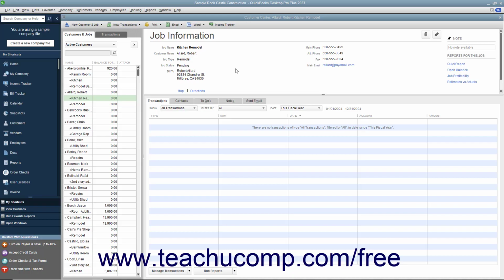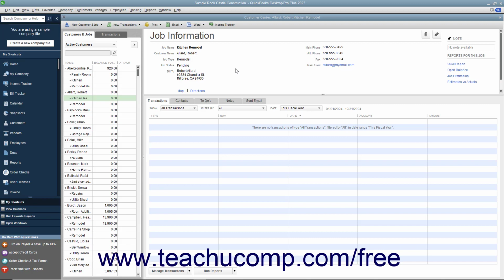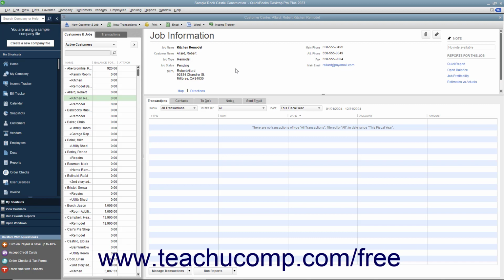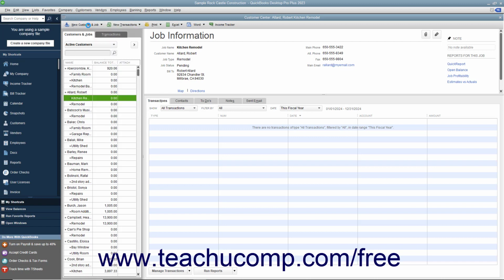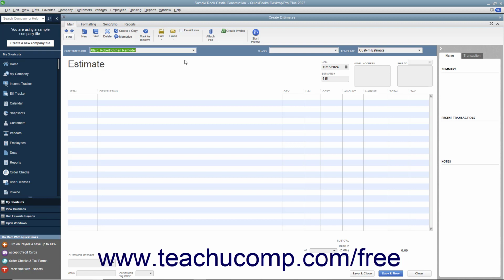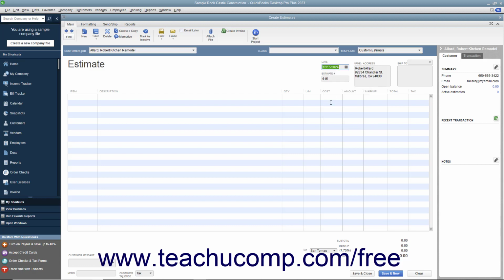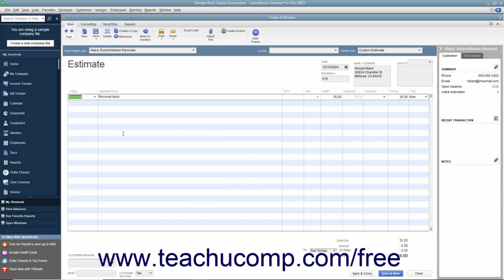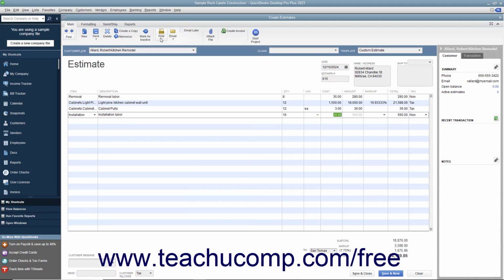Learn How to Create an Estimate in Intuit QuickBooks Desktop Pro 2023: A Training Tutorial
This QuickBooks tutorial video shows you how to create an estimate in QuickBooks 2023.

This QuickBooks Desktop tutorial video helps you learn how to create estimates for customers and jobs in QuickBooks Desktop 2023. This video is from our complete QuickBooks training, _Mastering QuickBooks Made Easy_ ™. *To get the full QuickBooks training, please visit:*